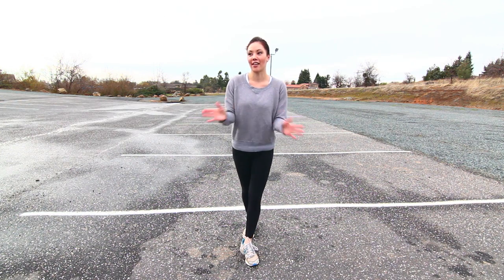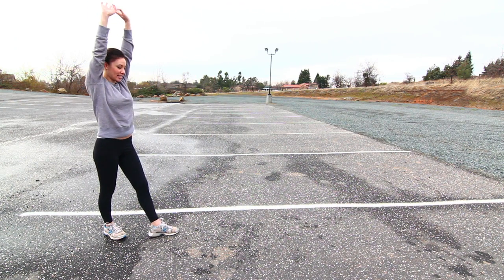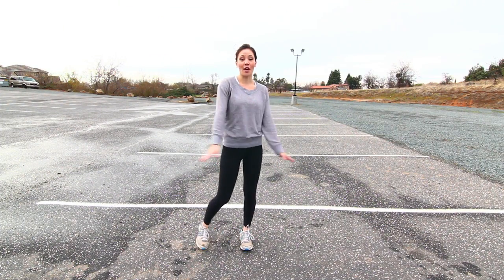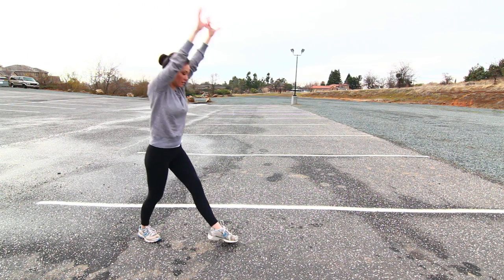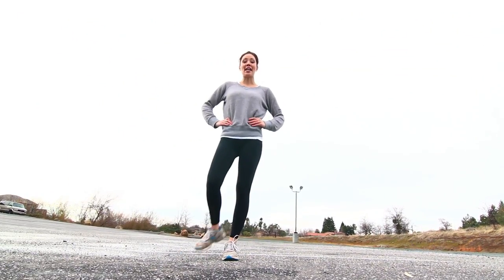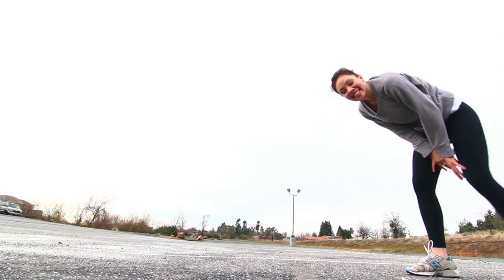How To Do An Aerial (Cartwheel With No Hands) | Monica Miyagi (Miyagi Gymnastics)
This tutorial is taught be Monica Miyagi who is a professional Gymnastics coach at Miyagi Gymnastics in Auburn, CA. Monica has been doing Gymnastics all her life and today she is teaching you guys how to correctly do an Aerial. Take your time and be patient with yourself. Enjoy!